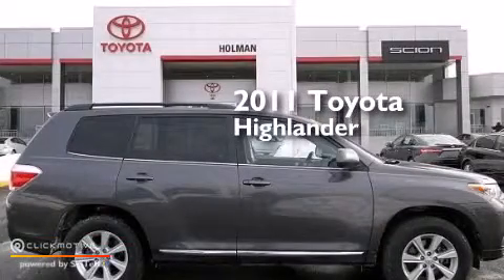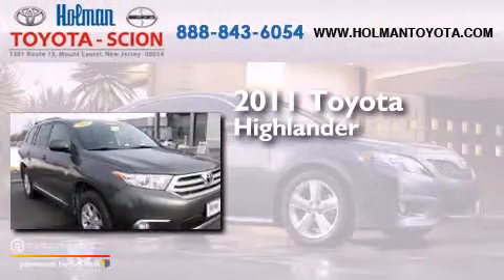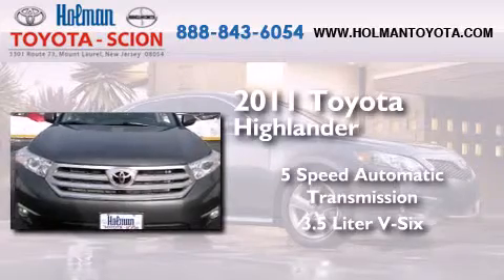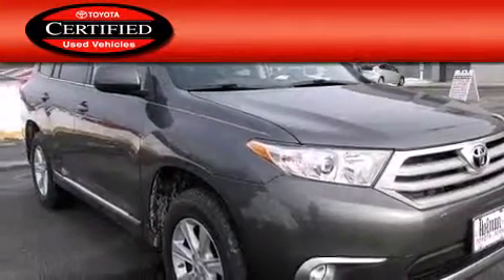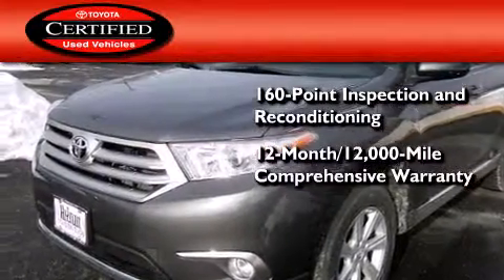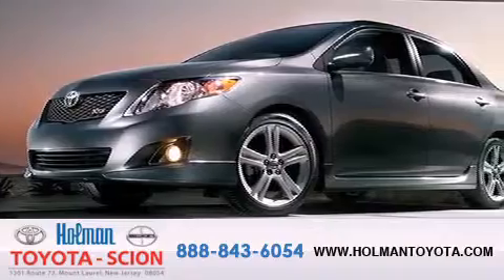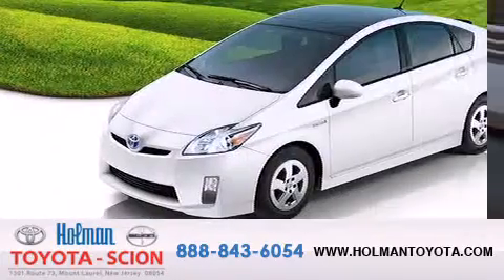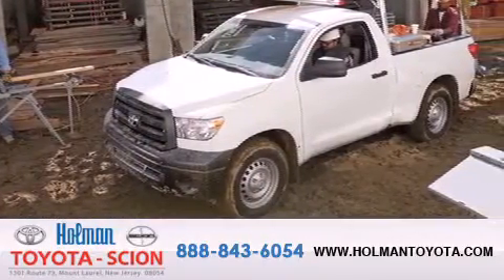Certified 2011 Toyota Highlander Mount Laurel NJ 08054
We've been honored to serve the Mount Laurel NJ area , we promise that your experience at our dealership will exceed your expectations ! Year : 2011 Make : Toyota Model : Highlander Engine : V6 3.5L Trans . : Automatic Exterior : Magnetic Gray Metallic Miles : 34,532 Interior : Black Stock : P6873 Holman Toyota 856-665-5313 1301 Route 73 N Mount Laurel , NJ 08054